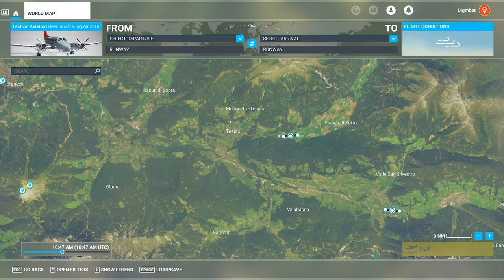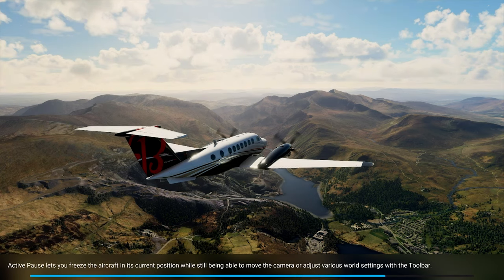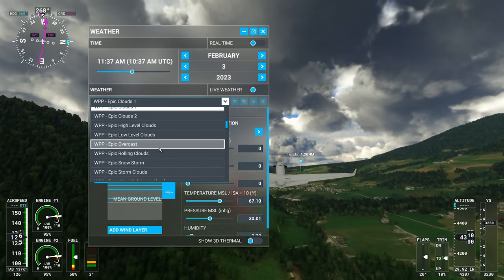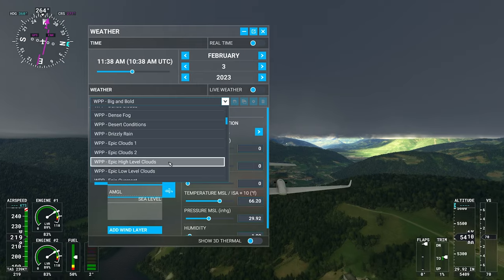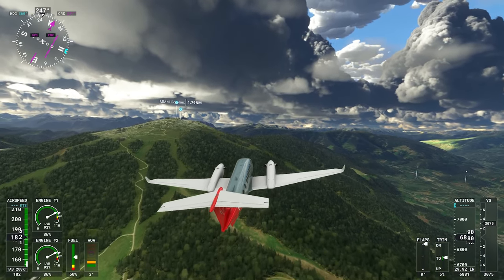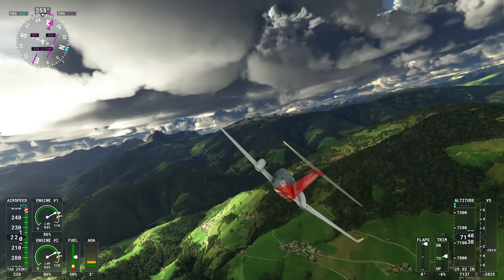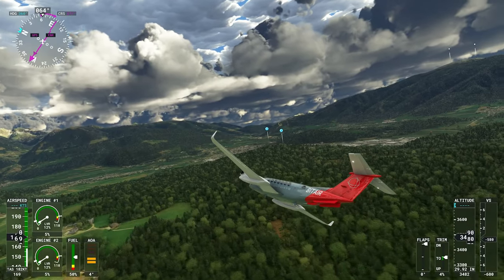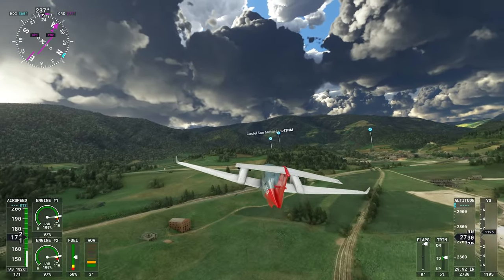Favorite Places To Fly 2023 World Tour | Castel San Michele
The Favorite Places To Fly 2023 World Tour is here! This year we’ll be focusing on unique landmarks around the globe, so fasten your seatbelts and get ready for a globe spanning adventure!

Today's episode takes us to the mountains of Italy. Taking in the sights of this valley as you fly, you'll notice two castles and several small towns. Plenty to see and theres plenty more down the various twisting valleys. Time too explore in your favorite plane!